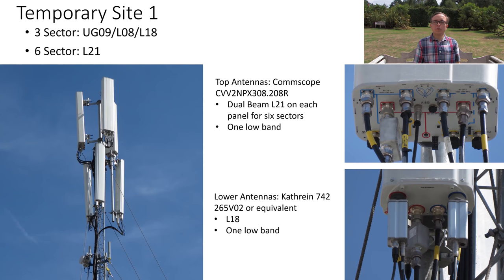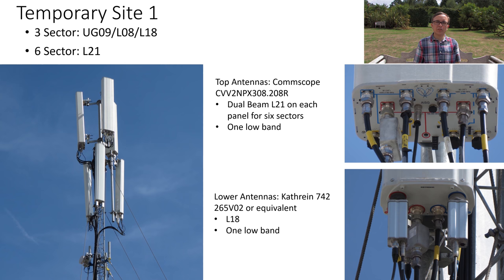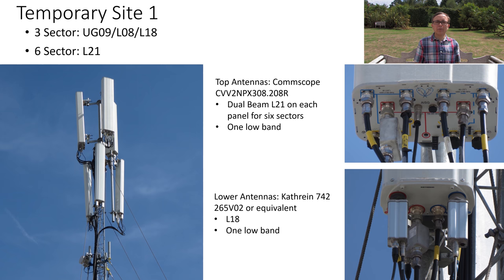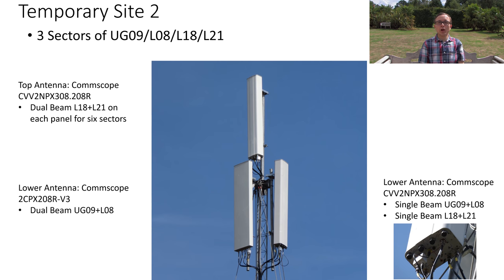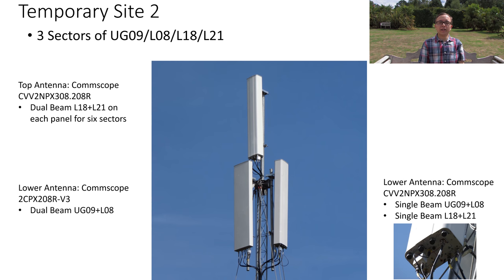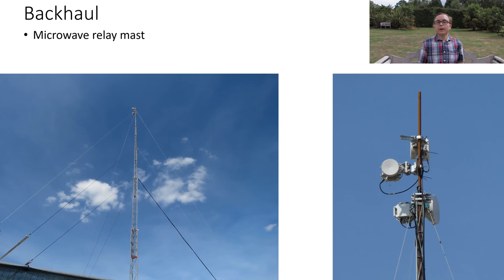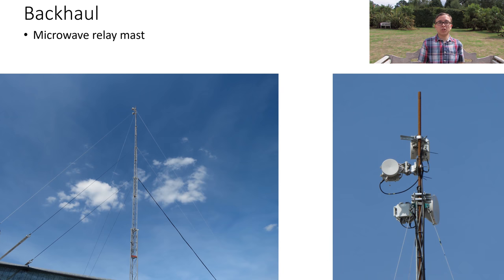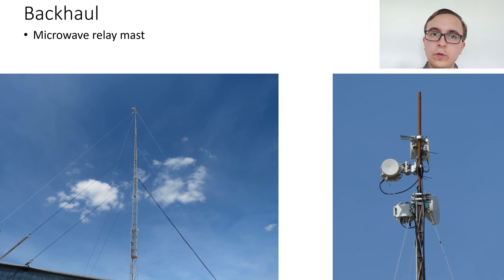O2 UK 2018 4G Temporary Events Sites ft Commscope Multi Beam Antennas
O2 UK Temporary Events sites (CoWs) used at Countryfile Live. Featuring Commscope Multibeam antennas CVV2NPX308.208R,  2CPX208R-V3